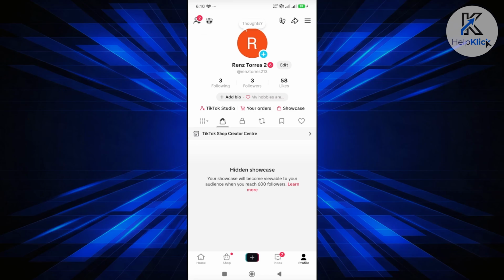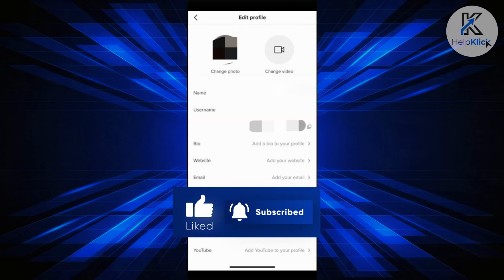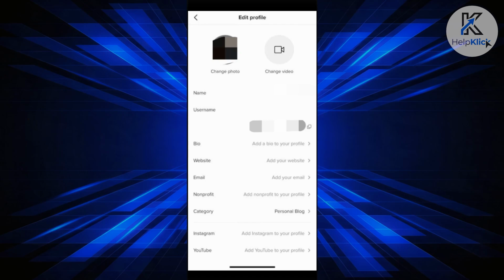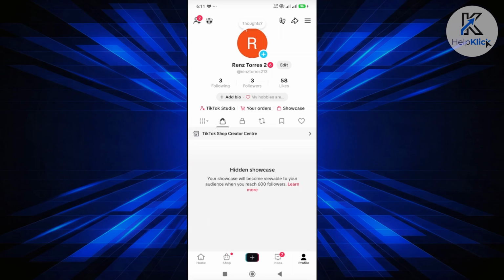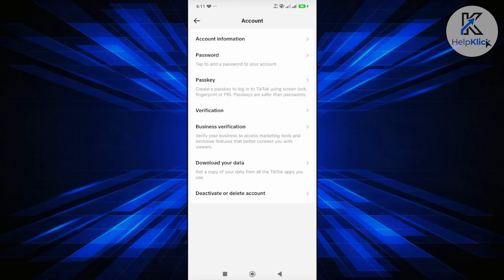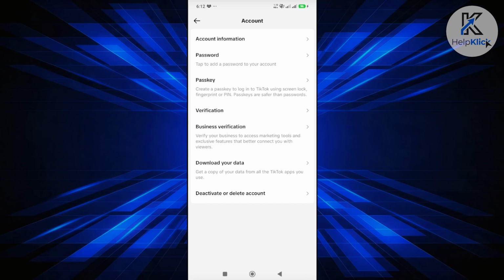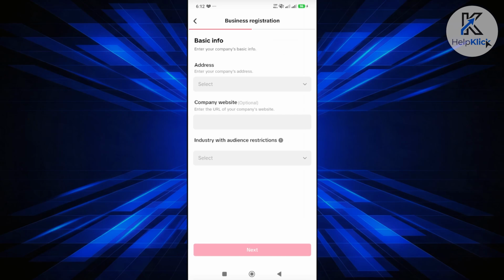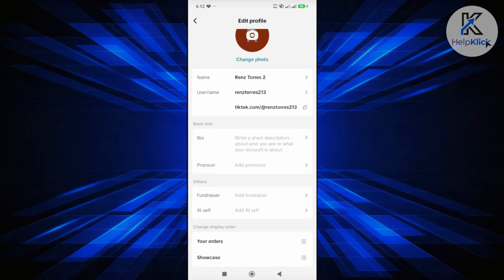How to Link Instagram to TikTok (2026)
In this video, I show you how to add your Instagram account to your TikTok profile in 2026.
This quick step-by-step tutorial covers how to connect social media accounts on TikTok, adding Instagram bio link to TikTok, how to put your Instagram on your TikTok page. Want to know why your Instagram isn't showing up on your TikTok profile?